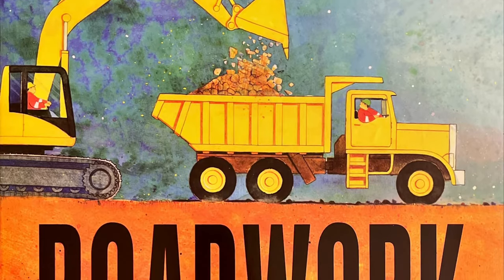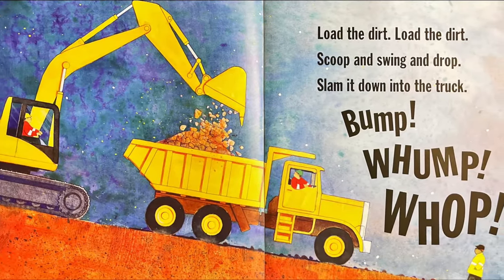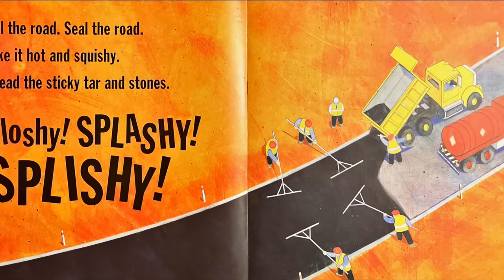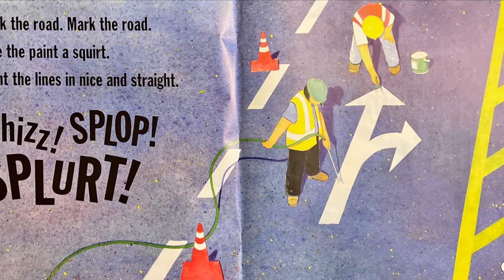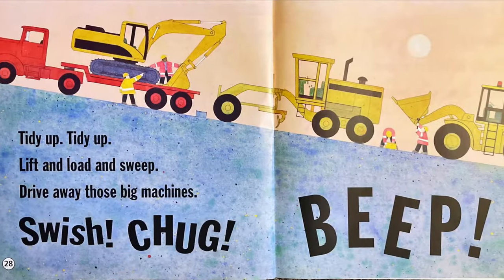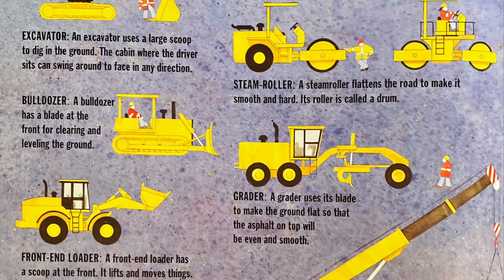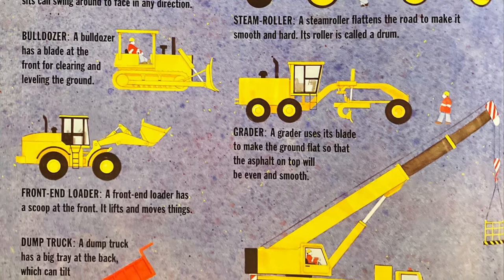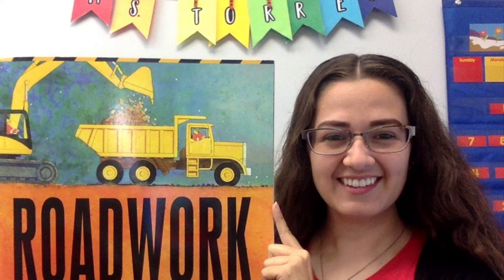"Roadwork" Read Aloud by Ms. Torres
"Roadwork" by Sally Sutton and Illustrated by Brian Lovelock

Respond to Reading:
1) What are some of the first things to do in making a new road?
2) What are some of the things that big trucks help with?
3) What items need to be placed along the sides of the new road before drivers can use the road?